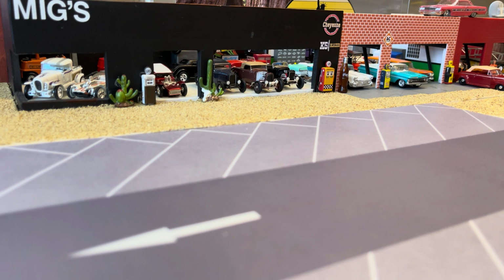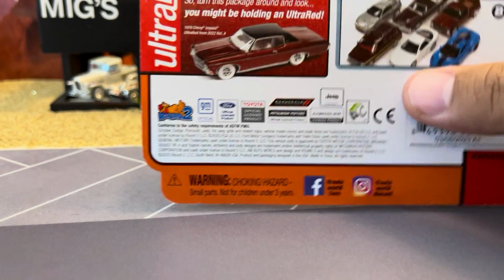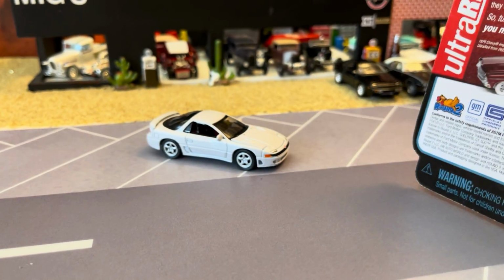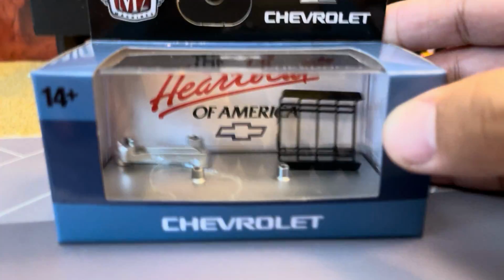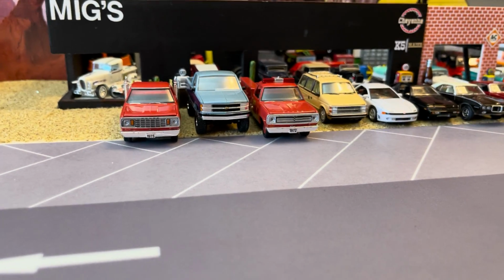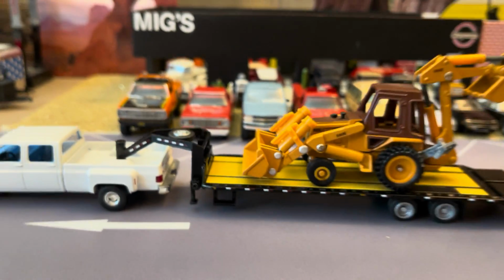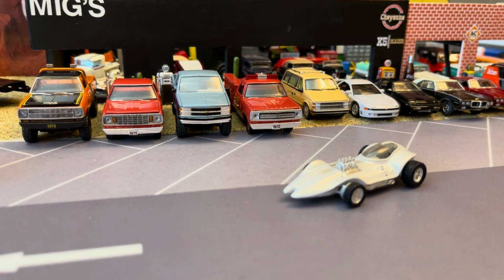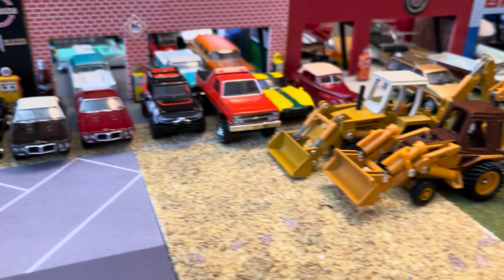New M2 Machines Dodge Trucks | Hot Wheels 100% | Vintage 1/64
Awesome new castings  added to the collection, lets take a look!

Fantastic highly anticipated new castings from M2 Machines plus some vintage Ertl and Hot Wheels finds with some new Auto World Releases too!

Detailed reviews and opinion only from Mig's Models!

More Migs Model's on Instagram @migs_models

Vehicles Looked At:

Hot Wheels 100% Hot wheels Collectibles Rod and Custom Hot Rod Series 6 Cer. 2000 Dean Jefferies Mantaray and Bob Tindle's Orange Crate

1993 Chevrolet Silverado 1500 4x4 Short Bed Light Blue / Dark Blue M2 Machines R69 1 of 8,750

1978 Dodge Adventurer 150 Lil Red Express Truck Red WMTS18 1 of 9,000

1979 Dodge 150 Macho Power Wagon WMTS18 1 of 9,600

1972 Dodge D300 Servie Bad Squad 51 LA County Fire M2 Machines WMTS18

Case 580 Super E Loader Backhoe Vintage Ertl 1/64 Scale

International Loader Backhoe vintage Earth Mighty Movers

1991 Mitsubishi 3000 GT VR-4 Clacier White Auto World 2023 Release 1 Version B

1985 Plymouth Voyager Cream / Brown  Auto World 2023 Release 2 Version B

1969 Pontiac Fire Bird Espresso Brown Poly Auto World 2023 Release 2 Version A

1969 Pontiac Firebird Matador Red Auto World 2023 Release 2 Version B

1987 Mitsubishi Starion Sepia Black Auto World 2023 Release 2 Version B

2021 Ford Bronco R Prototype Tribute Greenlight Hobby Exclusive

1984 Chevrolet K10 Scottsdale 4x4 Snow Chaser Greenlight Hobby Exclusive